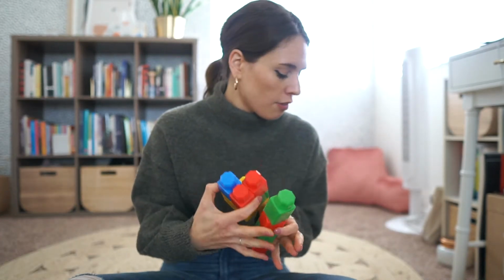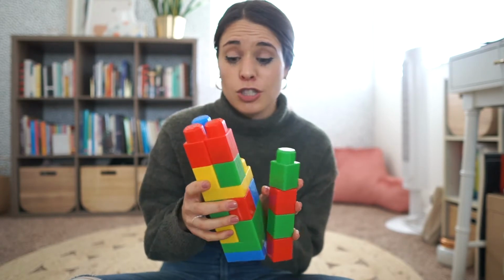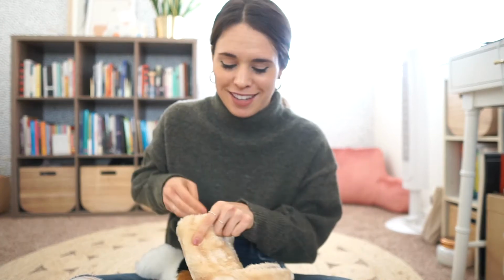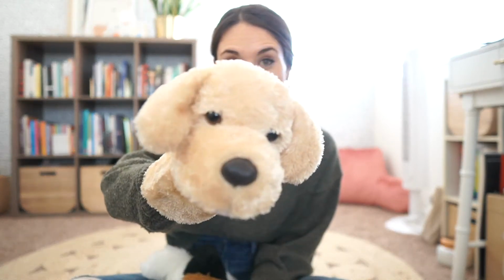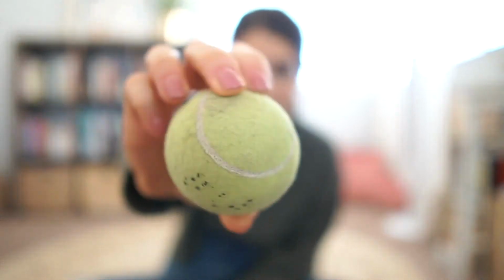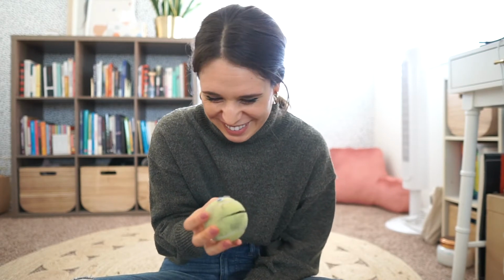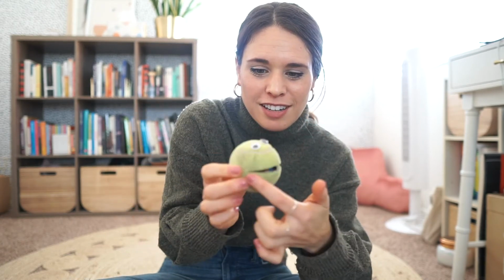"Toys to Have" pt. 1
Here are a few of my "must haves" that you can possible find around your house or in your child's toy box to help with your preschooler's speech and language development.